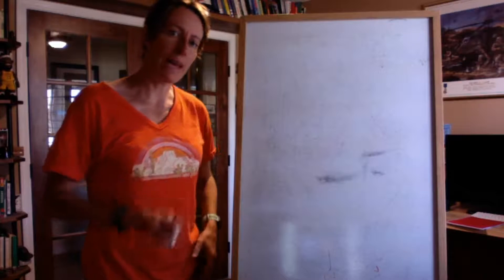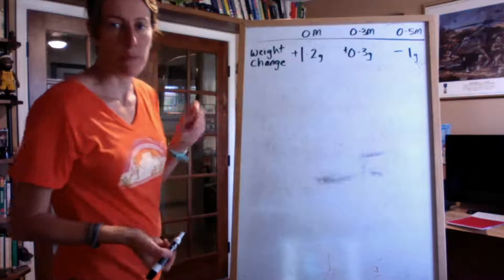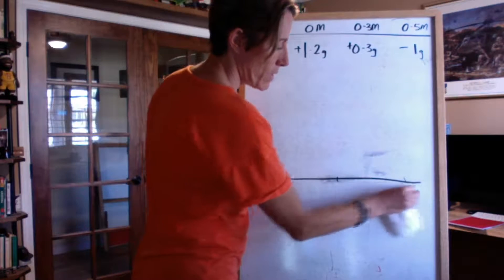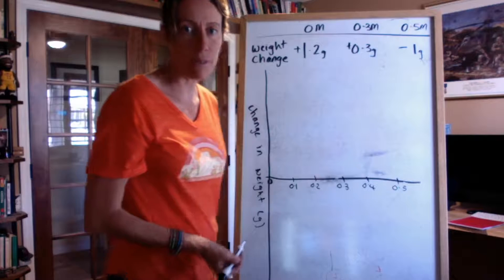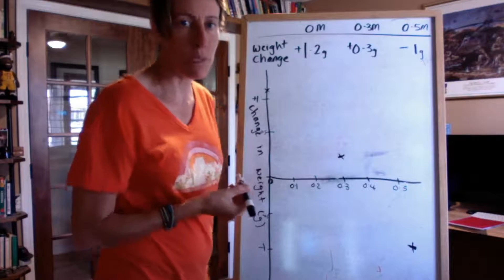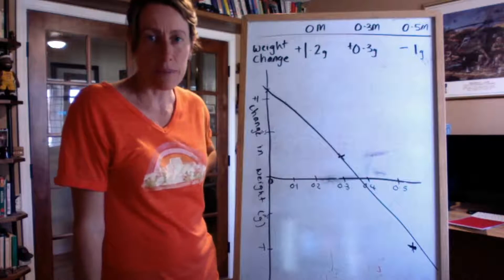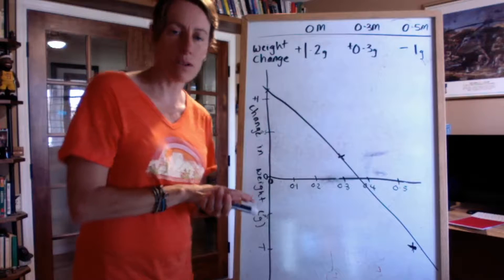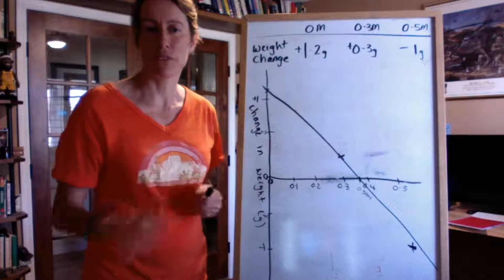osmosis lab 3 graph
How to determine the solute concentration of potato cells using osmosis and a graph!